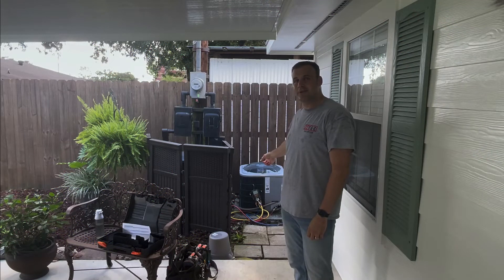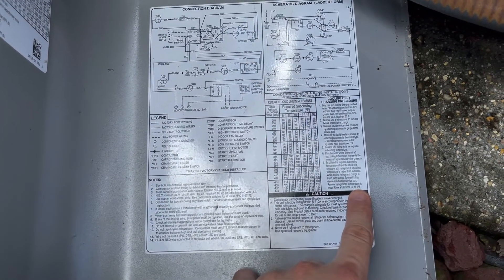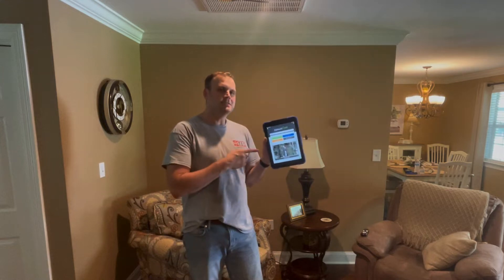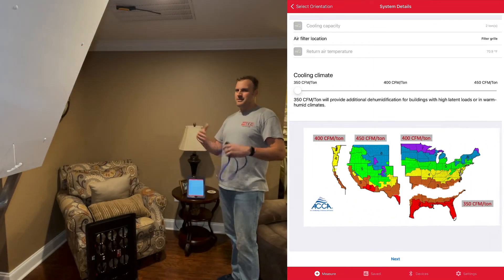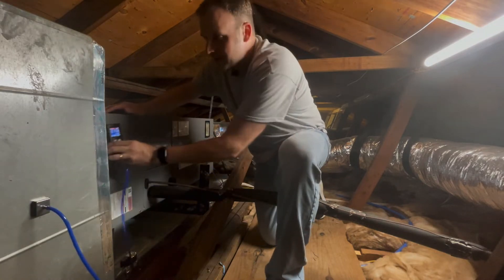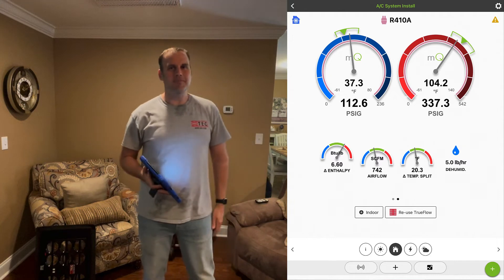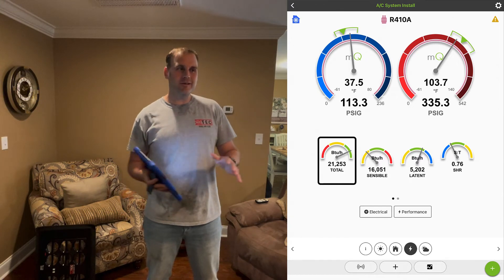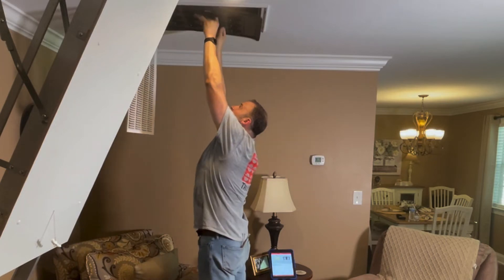TEC Digital TrueFlow & mQ Case Study Highlights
BUY THE TRUEFLOW HERE!         THE ENERGY CONSERVATORY STORE

This video hosted by The Energy Conservatory (TEC) highlights the new introductions between TEC's Digital TrueFlow and measureQuick.